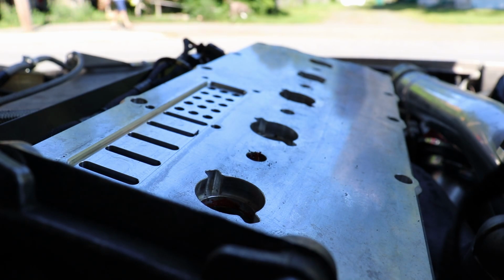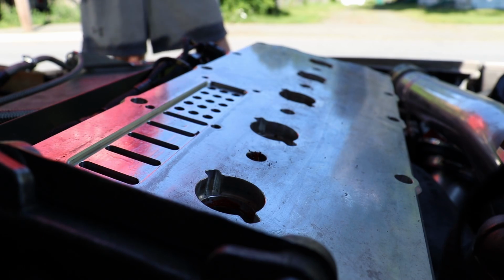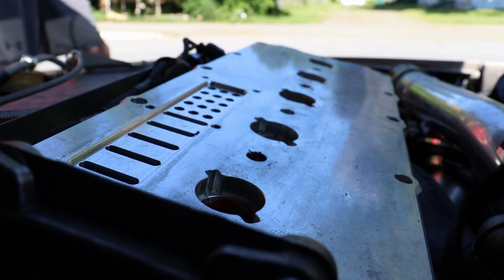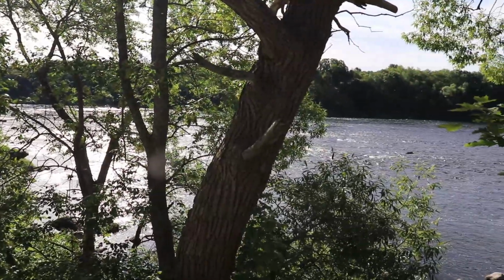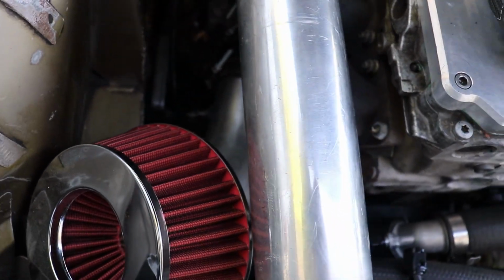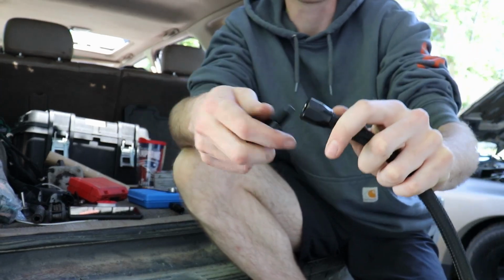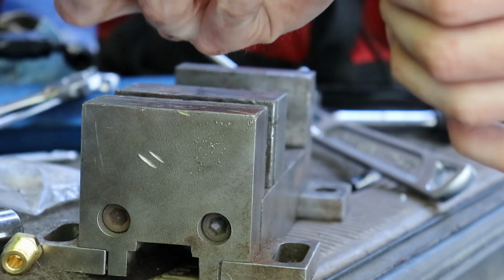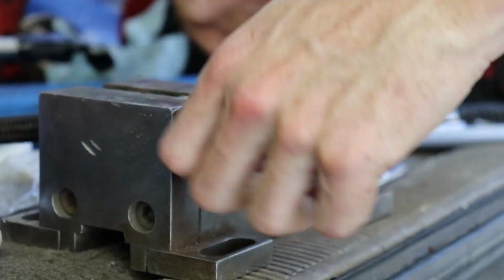Turbo 07K 944 Build Updates: Valve Cover re-seal & AN line construction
Today we witness the first boost noises in the 5 cylinder swapped 944, and meet another enthusiast! The valve cover sealant I used was starting to get dodgy, so I removed it, cleaned it up, and re-installed with the proper VW green TFSI sealant. Then we changed how the block sees fueling by modifying the vacuum lines by re-routing the catch can output to the Turbo compressor inlet, instead of the manifold. This is to prevent the chance of the block seeing boost at all and lessening the amount of vacuum the block sees in an idle condition. Previously when warm, the car would make a God awful screeching noise that would go away when vacuum was taken away from the block.

My first idea was that the valve cover was leaking, and the breather box fitting O-rings were bad. I also changed the blow off valve to a 6lb spring instead of the 8 or 12lb (not sure which one, it came with two and one is stiffer than the other). Then, when it still made the noise I sealed up the breather box with the green sealant, and ensured everything was tight. On my test drive this Saturday I'm happy to report that the noise is now gone, however, my thought is since the noise was potentially coming from the rear main seal (air being sucked into the crank case under full vacuum slips in between the crankshaft and the seal interface, causing a high pitched resonance) that it could be now faulty which would require pulling the engine out. And while I'm doing that, I might as well, you know.

After the Turbo install, we hit a road block and had to shift gears. Once the relocation is complete, the tune will dialed in and the interior will finished along with the first harness build. The later two need to happen simultaneously as they directly corelate and work together. Unfortunately, today after driving down to see family, I've noticed a small oil leak. This will be remedied shortly, as well as my electrical gremlins.

Big shout out to @BoostBrothersGarage  &  @IEtuned for suppling the parts that help foster the dream of a turbo I5 944; Everything I've bought so far has worked flawlessly and the customer support has been impeccable.